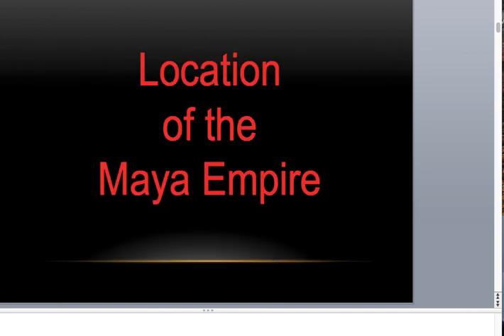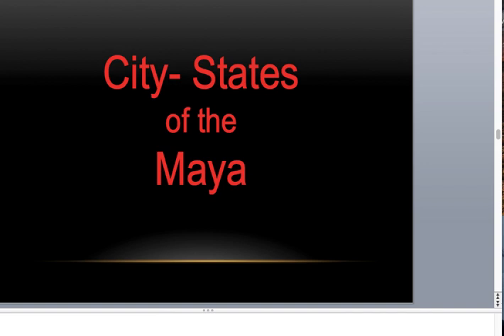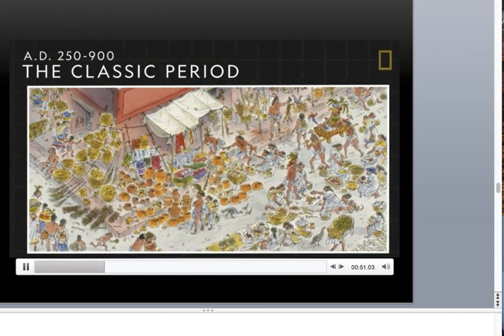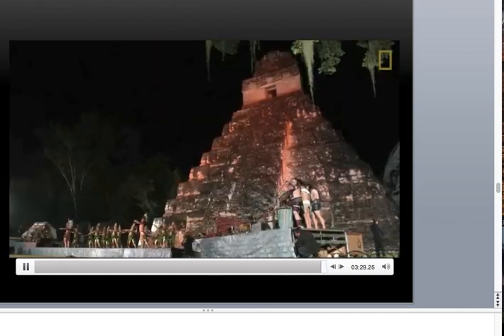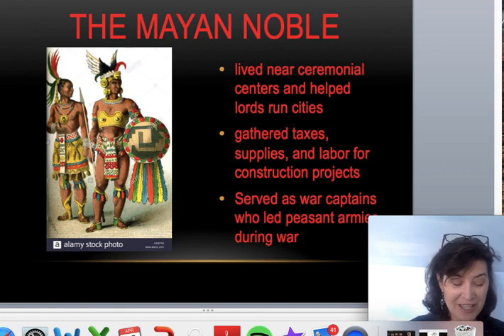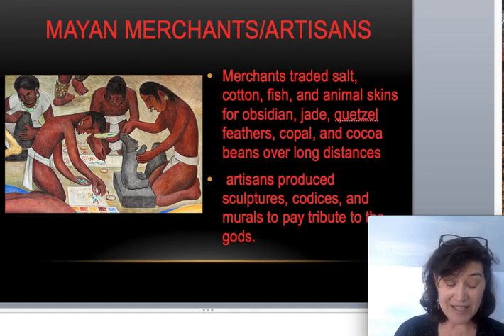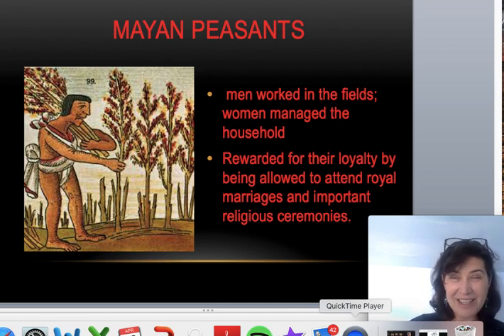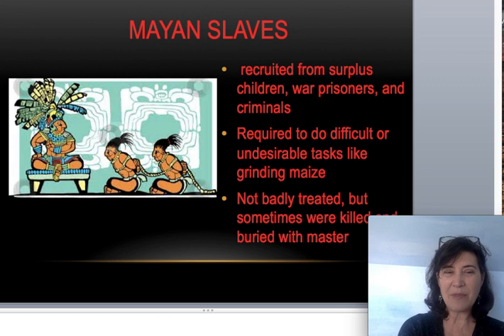Intro to the Maya